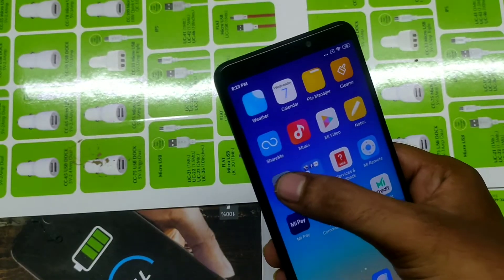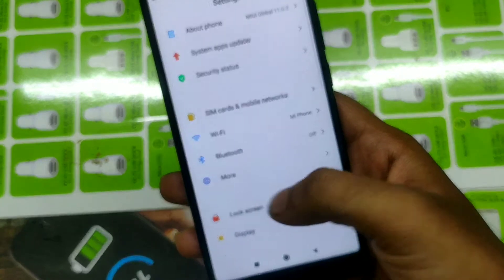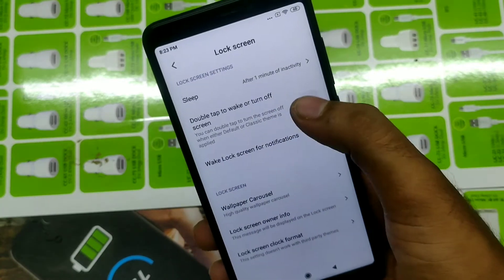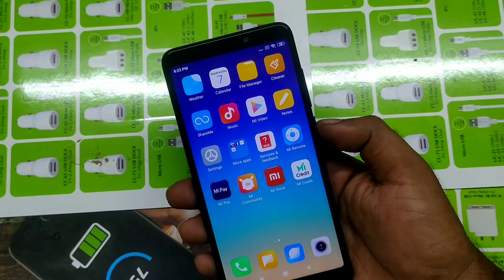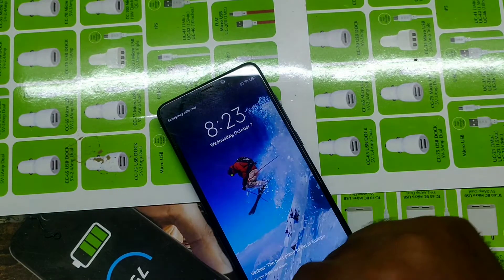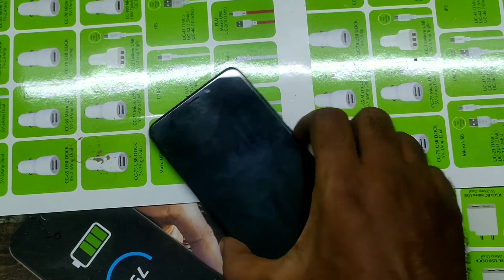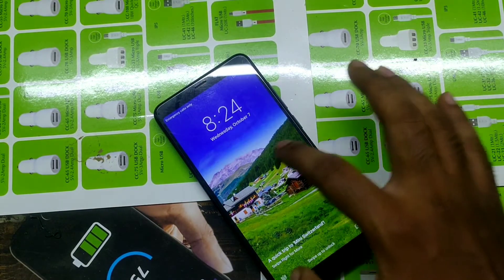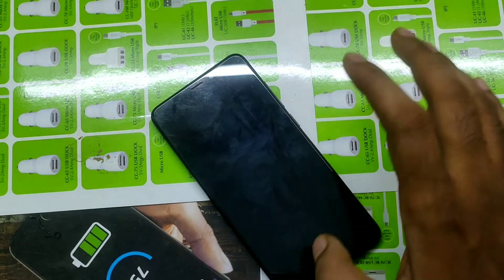how to set double tap screen on/off in redmi5 1080p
how to set double tap screen on/off in redmi5